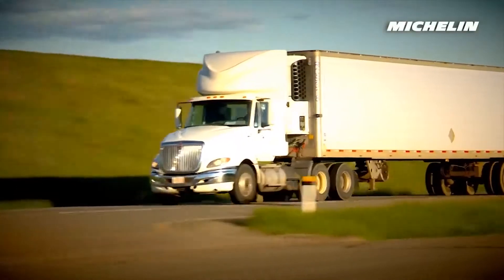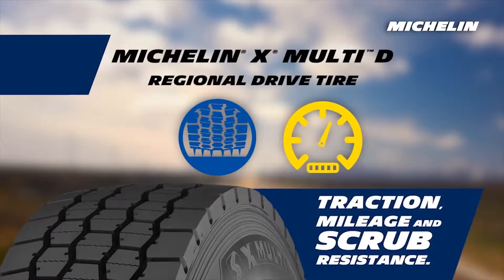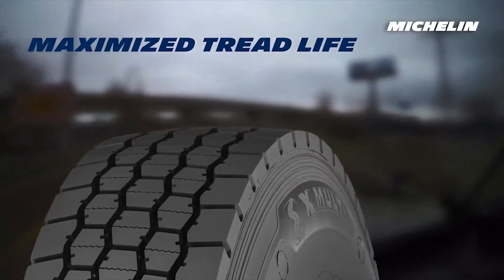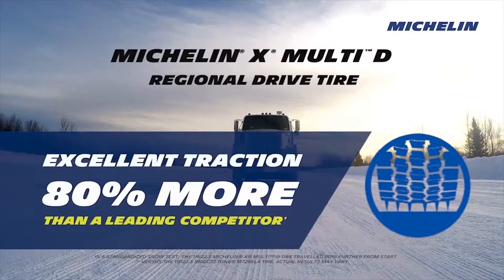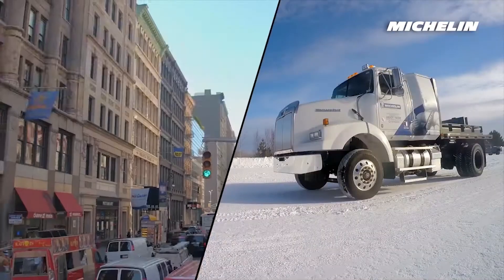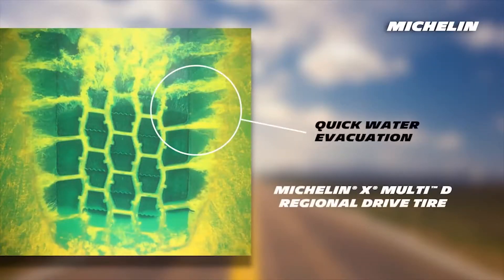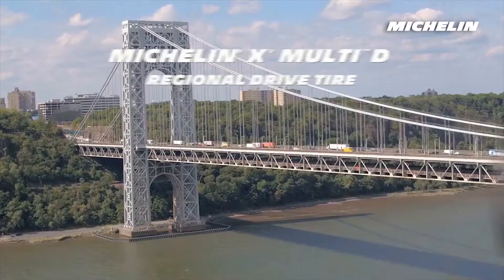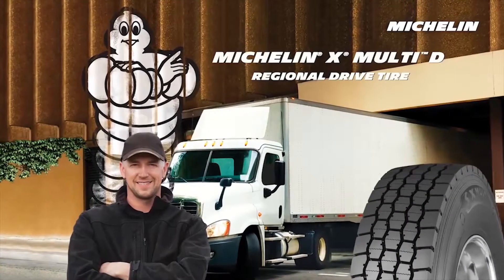MICHELIN® X® MULTI™ D